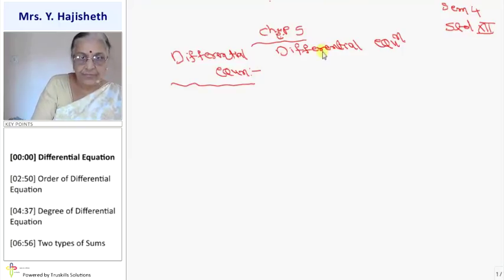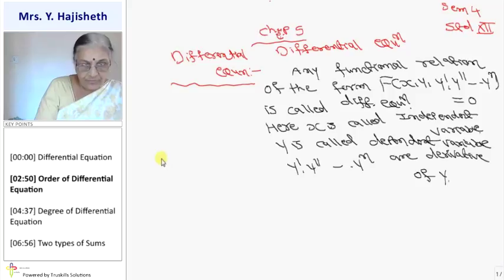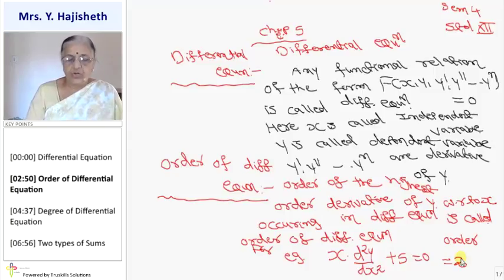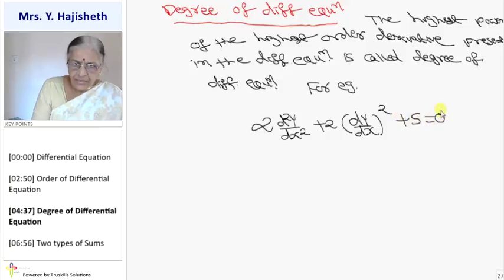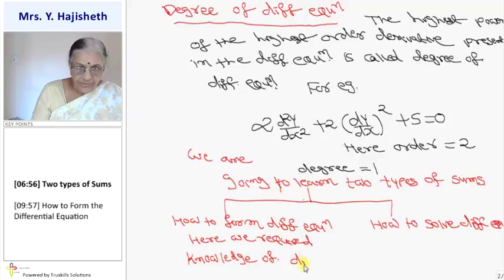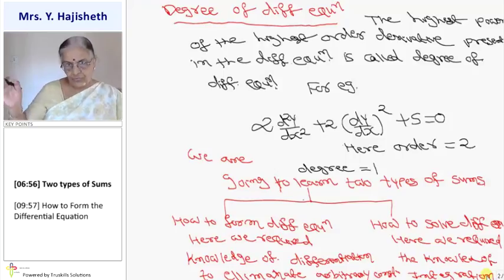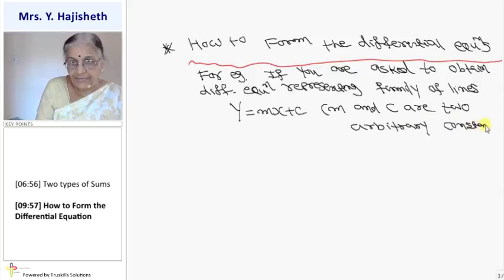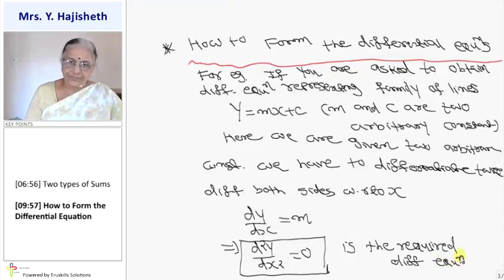Order and Degree of Differential Equations - 12th Mathematics Semester - 4 Eng.Med (GSEB)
GSEB 12 Maths Sem4 Eng.Med, Chapter - Differential Equations, Topic - Order and Degree of Differential Equations